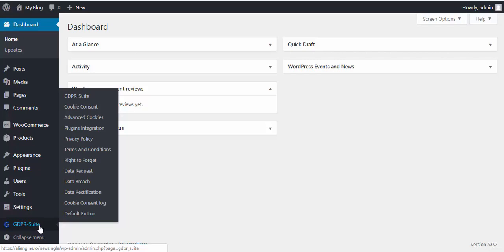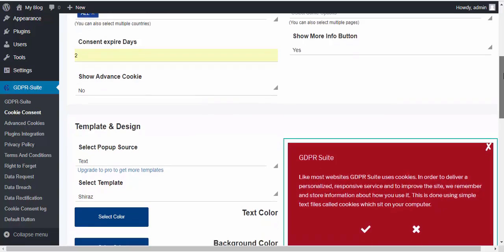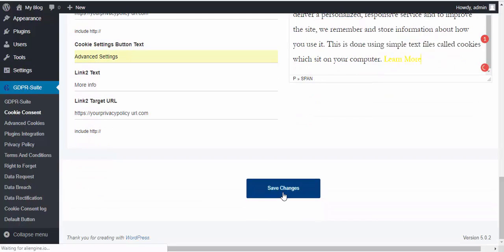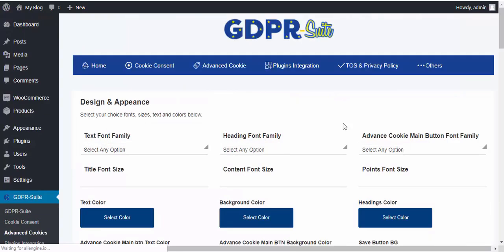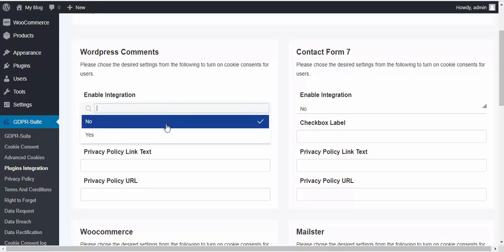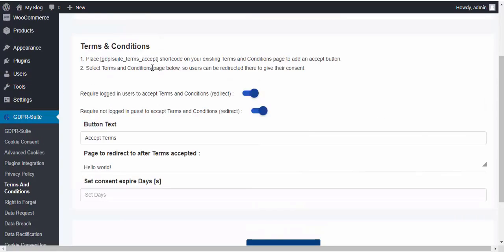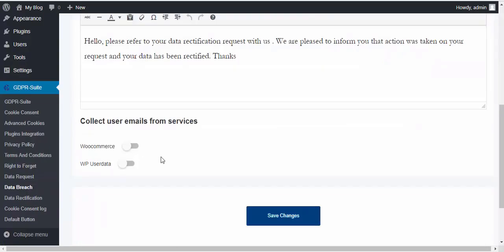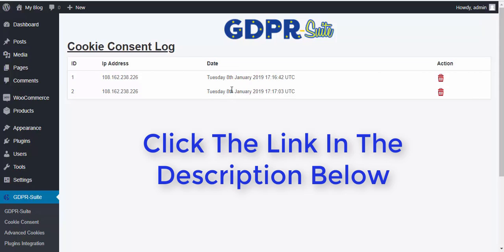GDPR Wordpress Plugin | How To Make Your WordPress Website GDPR Complaint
gdpr Wordpress plugin If you are looking for gdpr Wordpress plugin, then watch this video to learn everything you need to know about gdpr Wordpress plugin.

This video is offered to the public for information and entertainment purposes only.